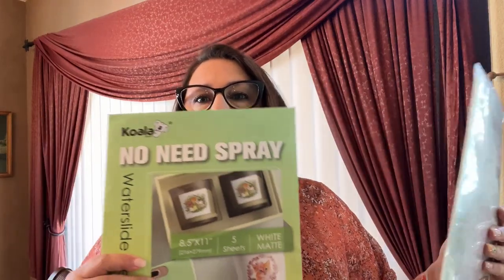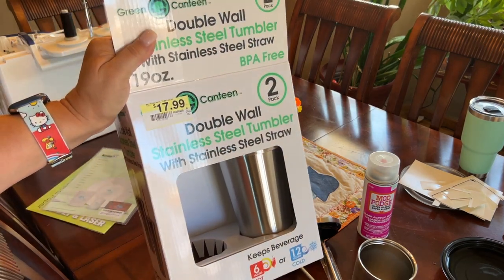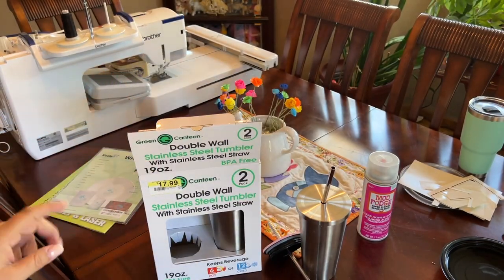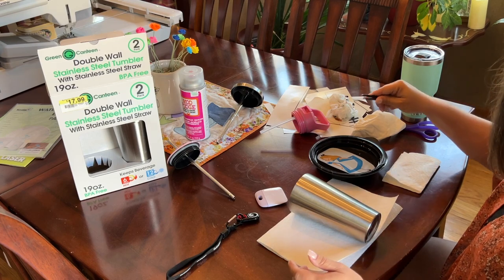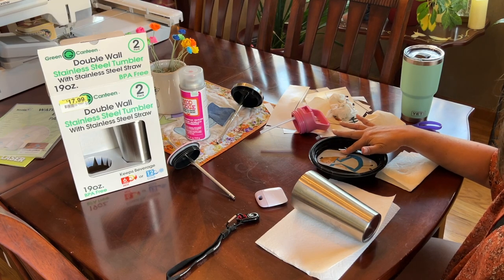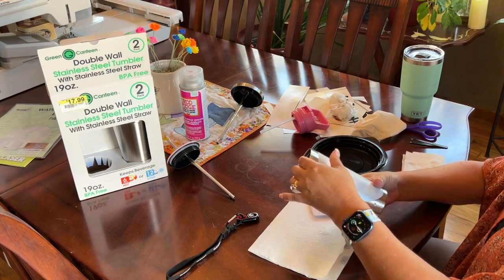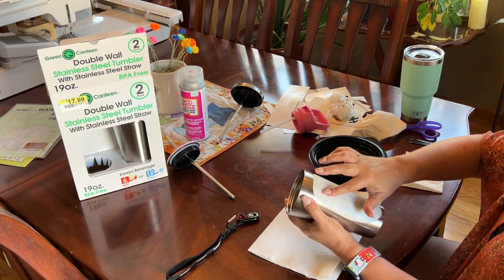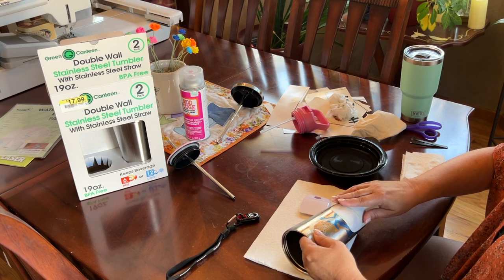Easy Waterslide KOALA Decal Paper on Tumbler Tutorial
In this tutorial I show you how to use Koala's Easy waterslide decal paper on a tumbler and Koala No Spray Decal Paper on my coffee mug.  For this tutorial, I used a Stainless Steel Mug, Yeti Mug and coffee mug.  Each item turned out fabulous and the Koala brand waterslide decal paper is fantastic.  For the Clear Decal Paper I sealed my images with Modpodge Spray Acrylic Sealer.

Thank you Koala for the opportunity to try your products!  It has been an absolute pleasure!